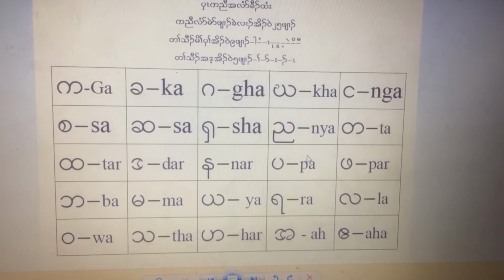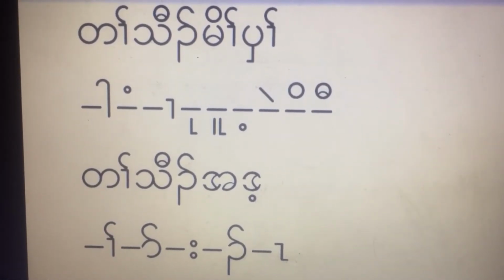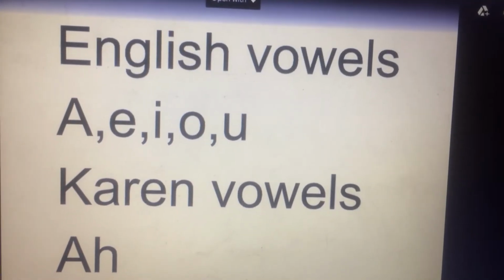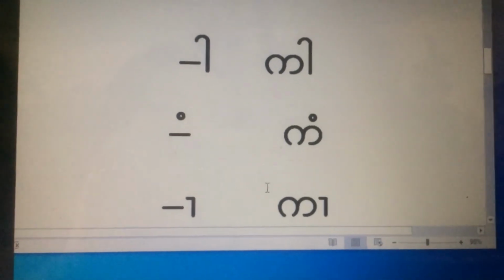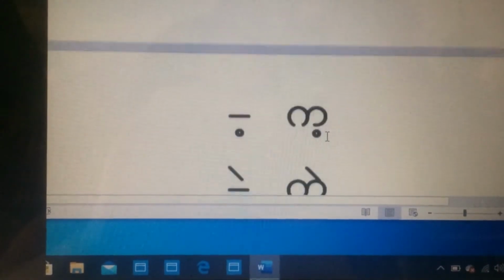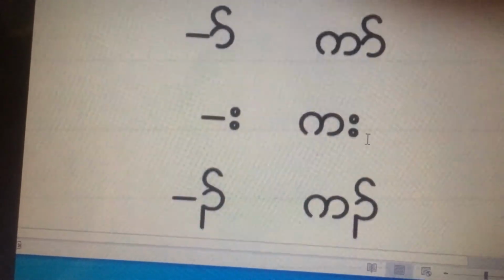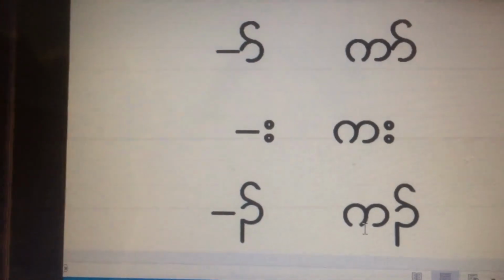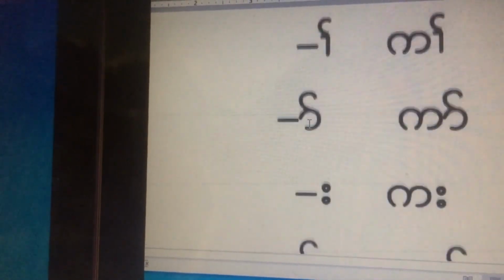Karen vowels and making word in Karen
How to combine consonants and vowels to make words in Karen language.
How to use toners to change tone in Karen language.